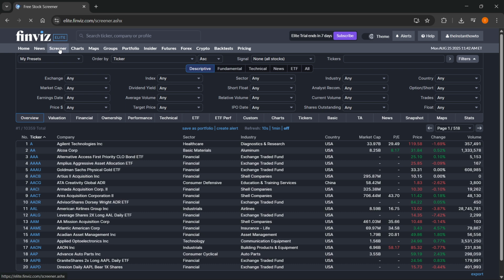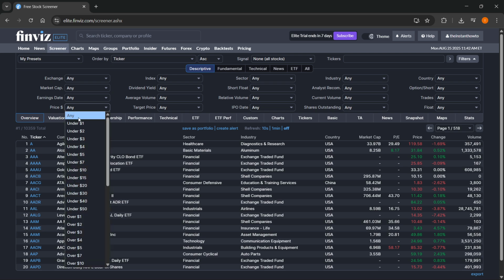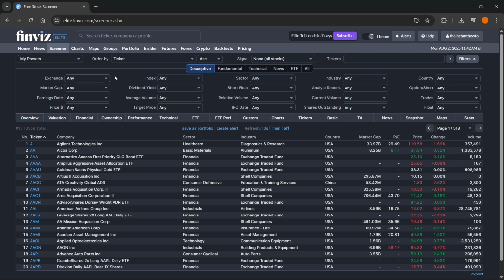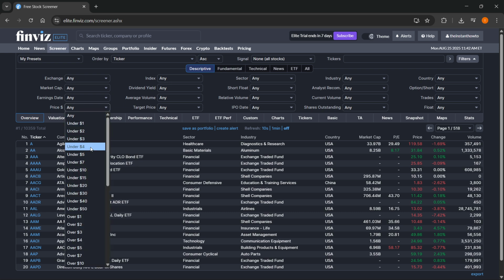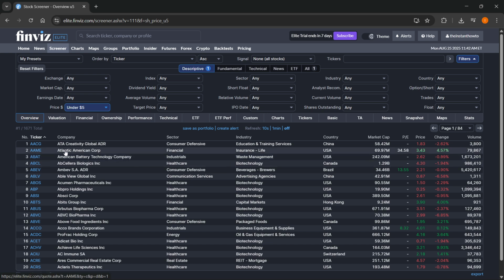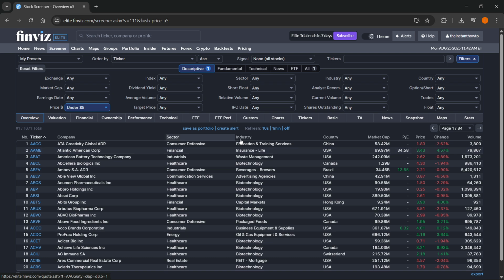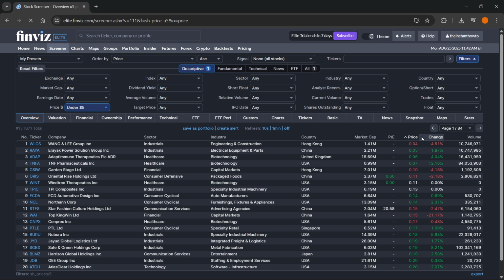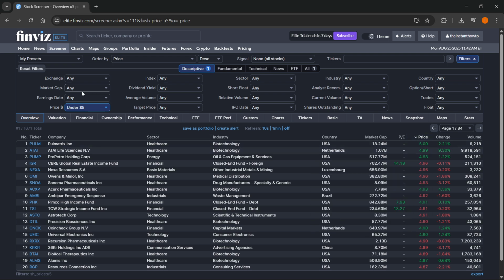How To FIND PENNY STOCKS On Finviz (QUICK & EASY) 2026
In this video, I'll show you how to find penny stocks on Finviz. This is a full guide on how to search, filter, and identify penny stocks using Finviz in 2026.

In case you've been trying to locate penny stocks on Finviz, this is the video you need to see!